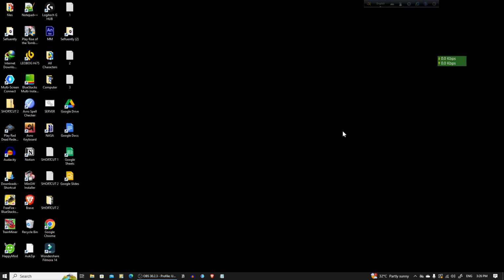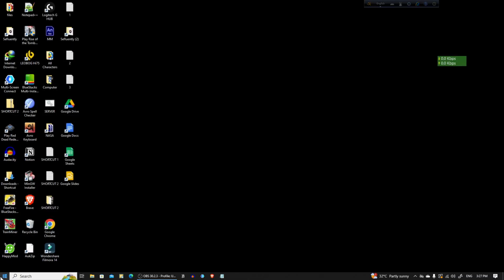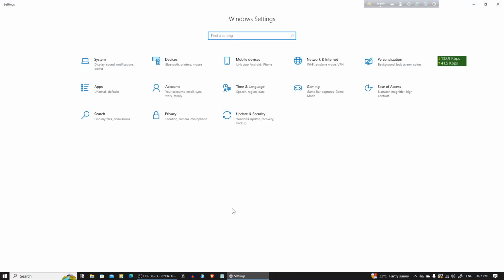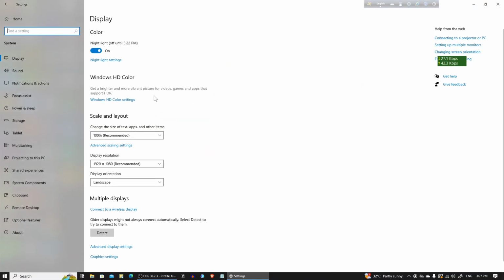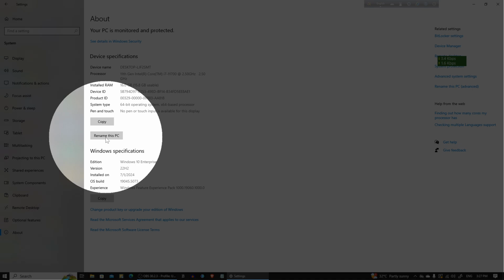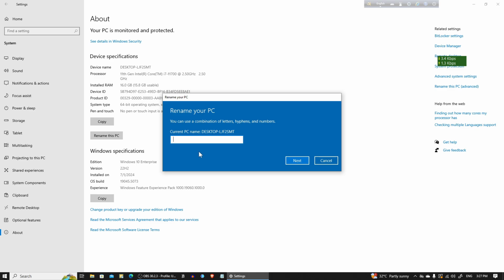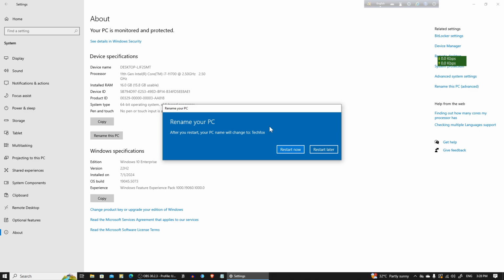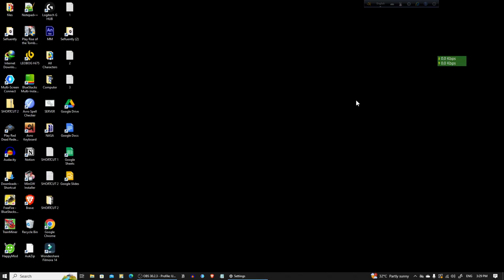How to Change the Computer Name in Windows - Full Guide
Learn how to change the computer name in Windows with this full guide. Whether you're using Windows 10 or Windows 11, renaming your PC can help personalize your device or make it easier to identify on a network. This tutorial covers each step to update your computer name in Windows settings.